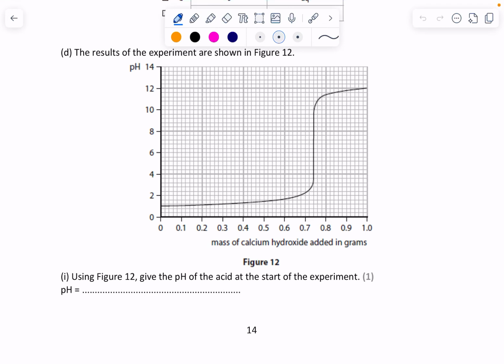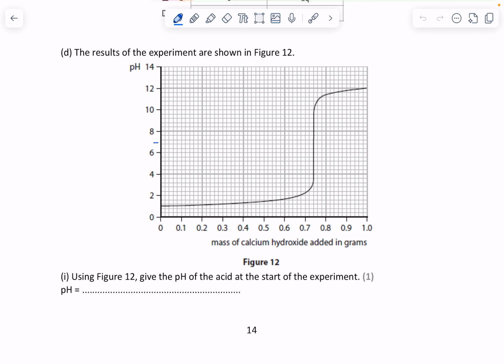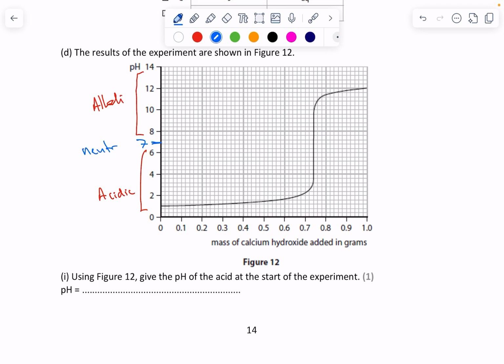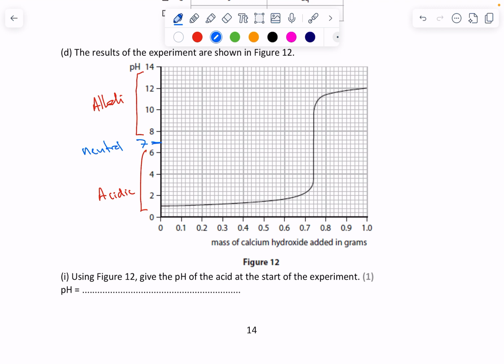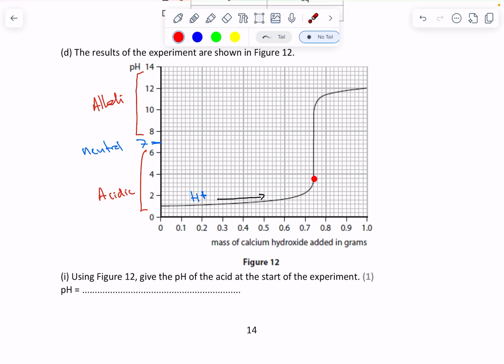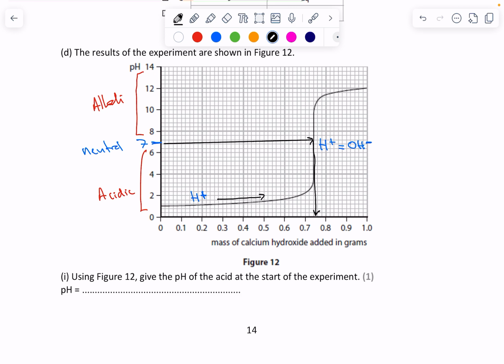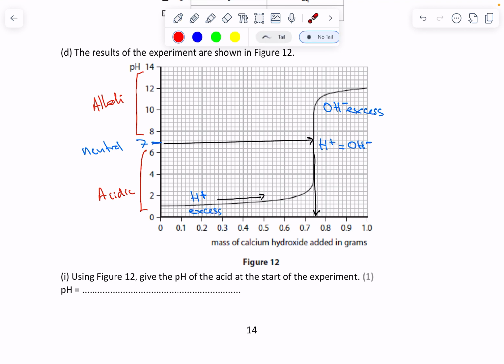Explain pH curves